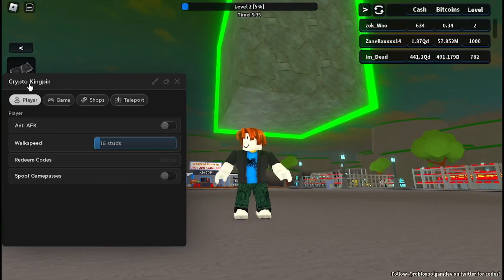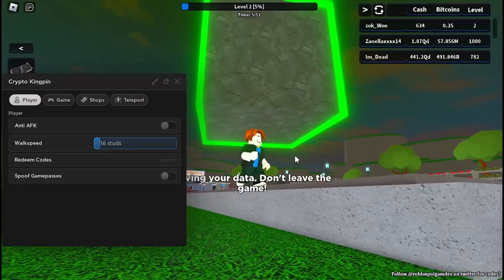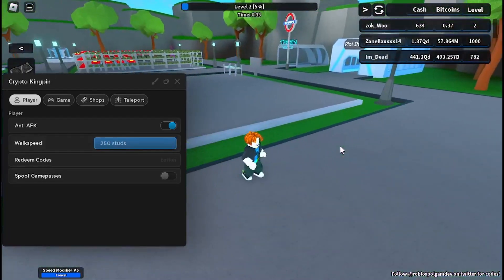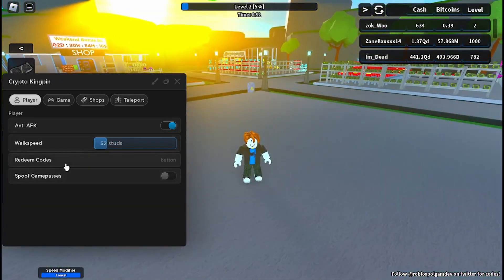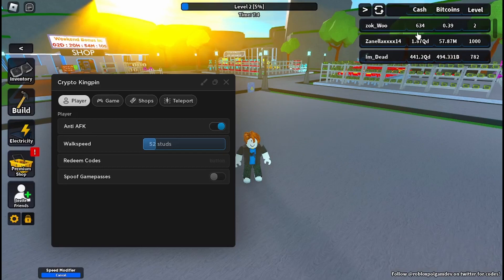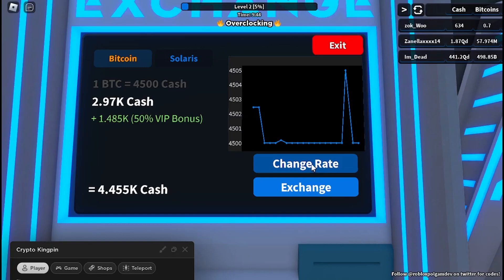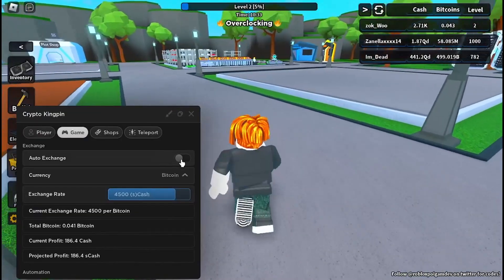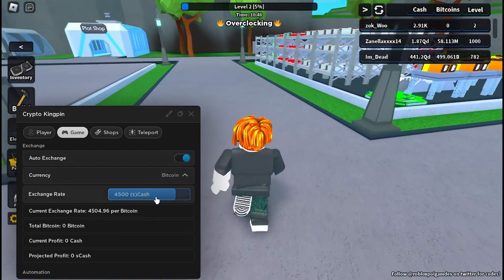Op Bitcoin Mining Simulator Script [Free Vip, Free Gamepasses, Auto Exchange, Free Teleports] + More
Bitcoin Mining Simulator op Script Gui Showcase

(use if you want)

Goals

Other
Topics:
Roblox
Bitcoin Mining Simulator
Roblox Script
Roblox Bitcoin Mining Simulator Script
Bitcoin Mining Simulator Script
Bitcoin Mining Simulator Gui
OP Bitcoin Mining Simulator GUI